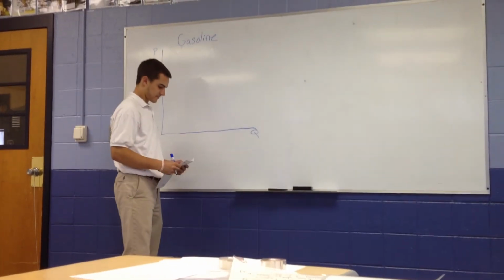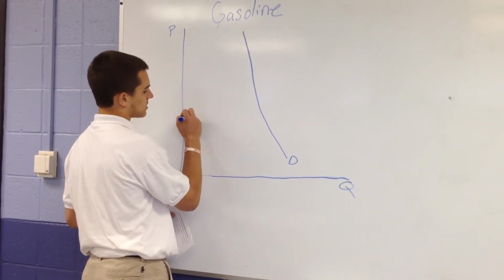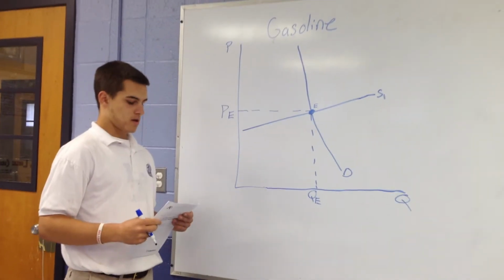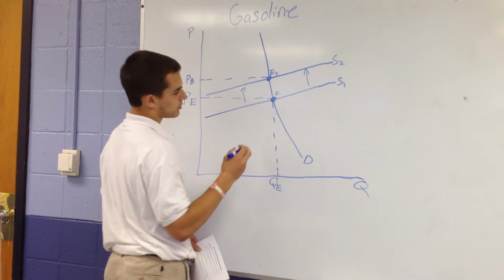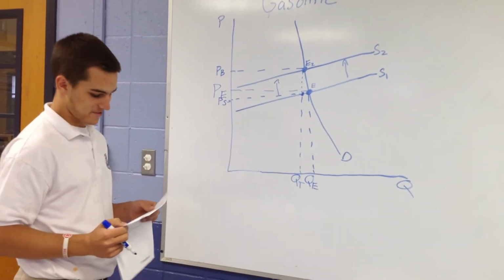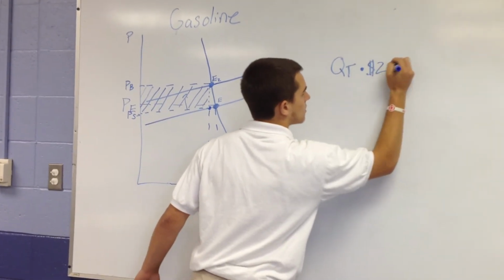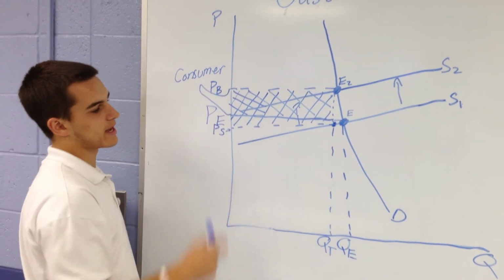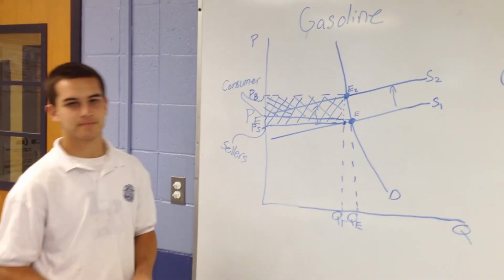Malvern Prep Students Explain AP Micro Exam 2014 Macro Question #3